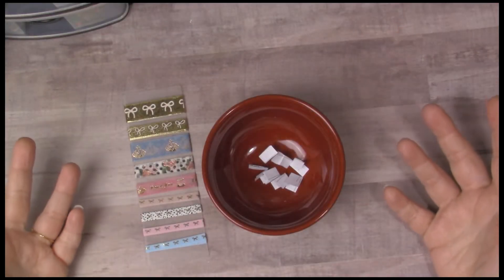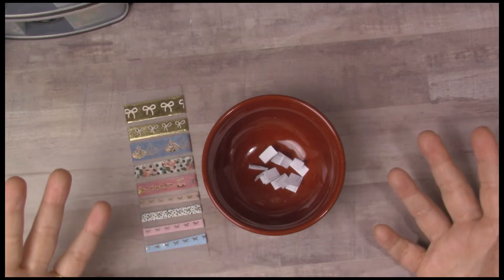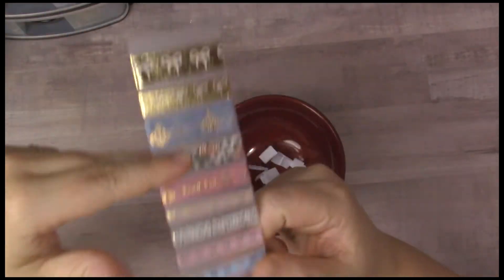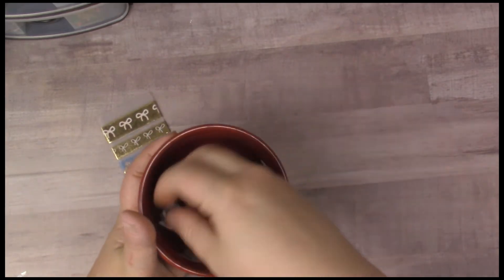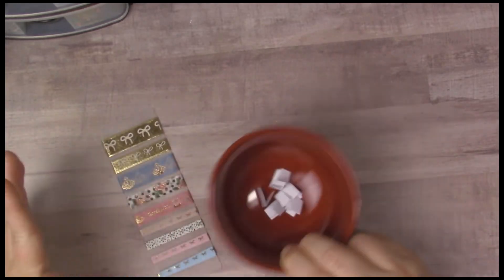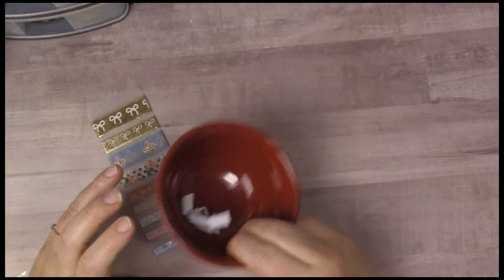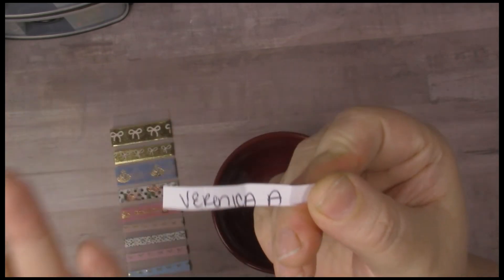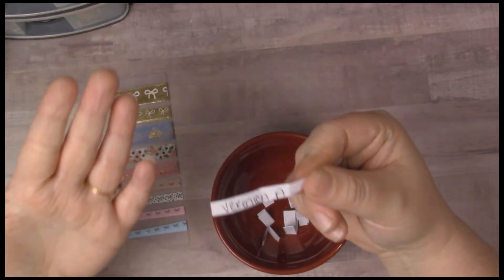Hidden Giveaway Winner!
Today I am announcing the Winner to my giveaway for 24" Samples of the Washi I received in my December Simply Gilded Box.